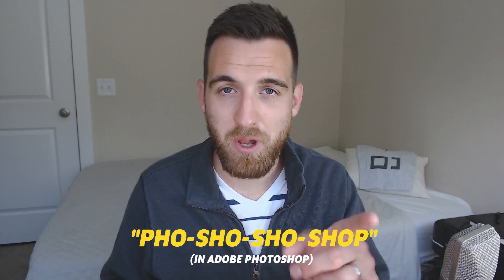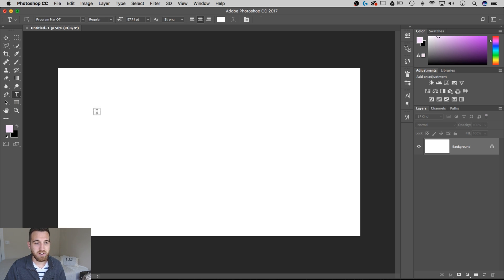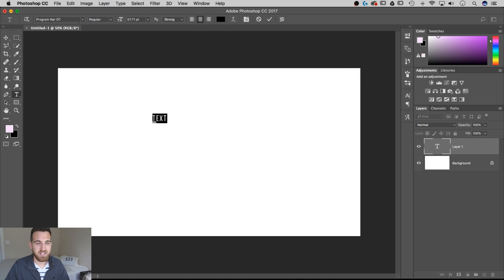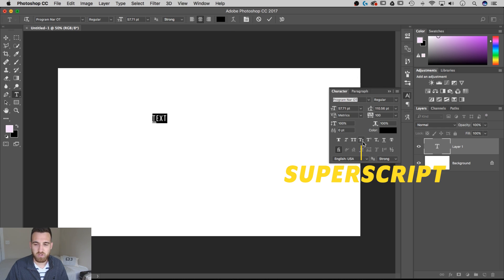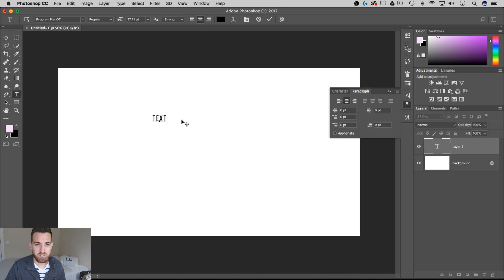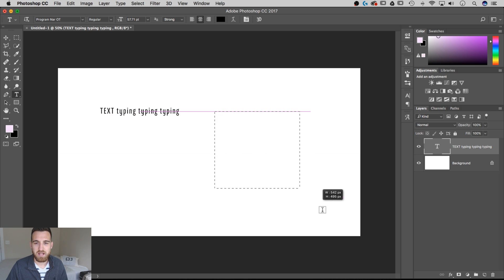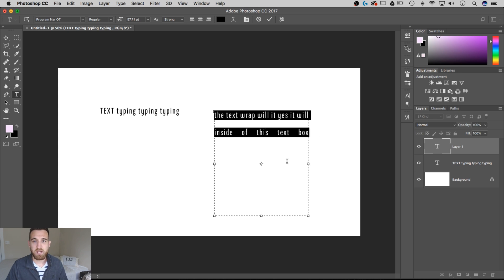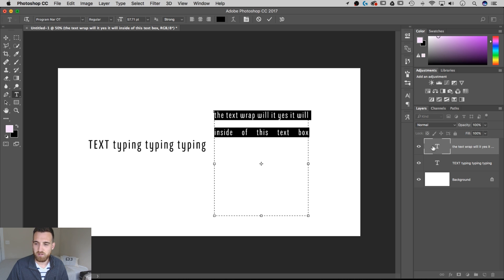How to Add Text | Photoshop Tutorial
In this Photoshop tutorial, learn how to add text using the type tool. I also cover how to adjust your text, change the color, and access the character and paragraph options.